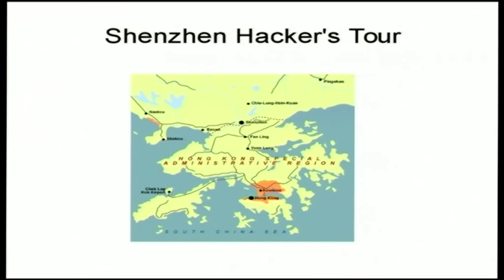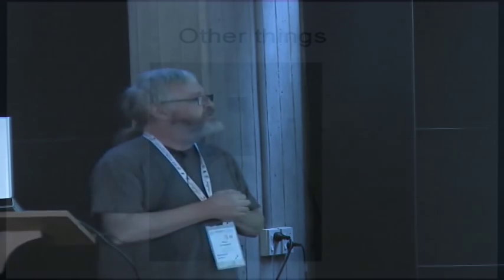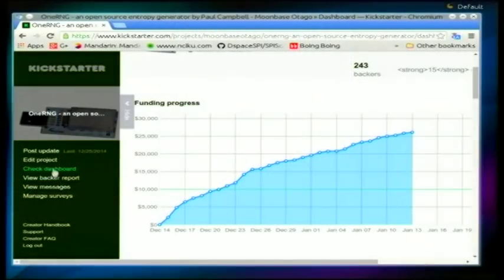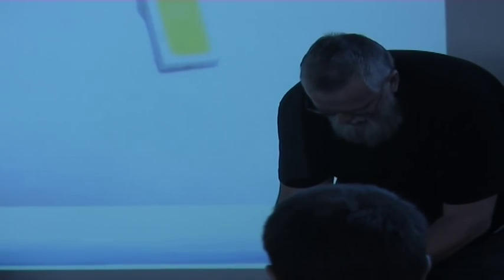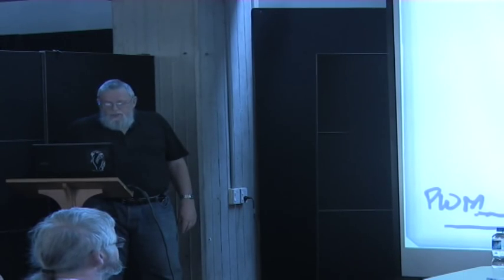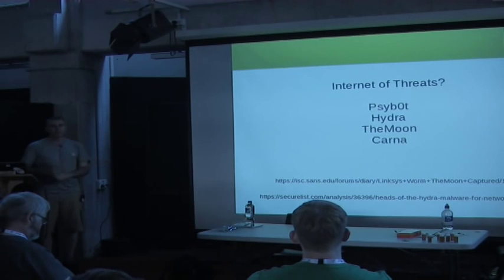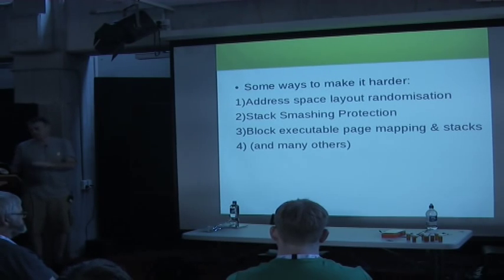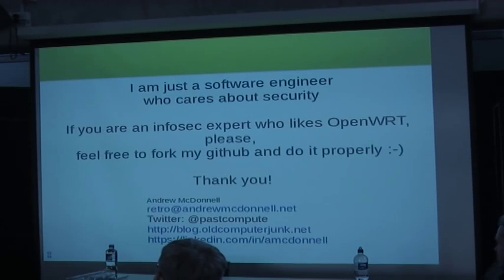Open Hardware Miniconf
Jonathan Oxer
The concept of Free / Open Source Software, already well understood by LCA attendees, is complemented by a rapidly growing community focused around Open Hardware and "maker culture". One of the drivers of the popularity of the Open Hardware community is easy access to cheap devices such as Arduino, which is a microcontroller development board originally intended for classroom use but now a popular building block in all sorts of weird and wonderful hobbyist and professional projects.

Interest in Open Hardware is high among FOSS enthusiasts but there is also a barrier to entry with the perceived difficulty and dangers of dealing with hot soldering irons, unknown components and unfamiliar naming schemes. The Miniconf will use the Arduino microcontroller board as a stepping stone to help ease software developers into dealing with Open Hardware. Topics will cover both software and hardware issues, starting with simpler sessions suitable for Open Hardware beginners and progressing through to more advanced topics.

The day will run in two distinct halves. The first part of the day will be a hands-on assembly session where participants will have the chance to solder together a special hardware project developed for the miniconf. Instructors will be on hand to assist with soldering and the other mysteries of hardware assembly. The second part of the day will be presentations about Open Hardware topics, including information on software to run on the hardware project built earlier in the day.

for more info.